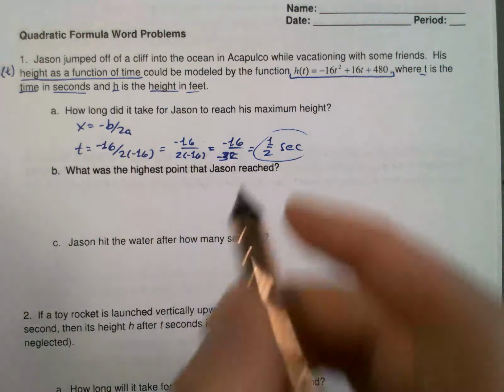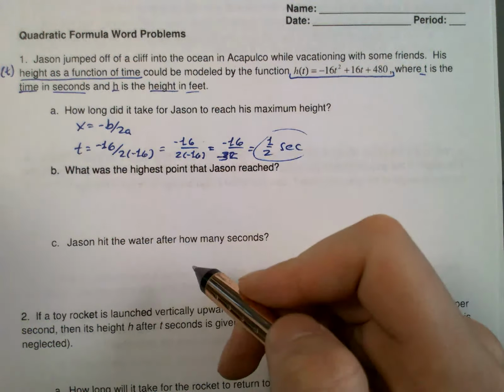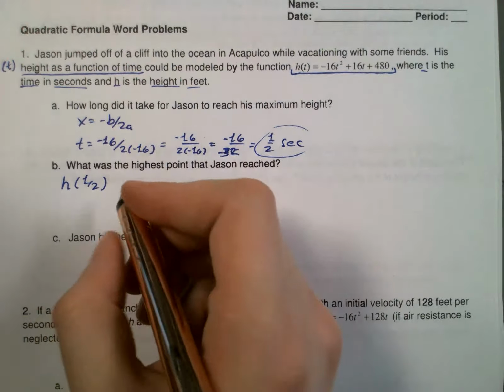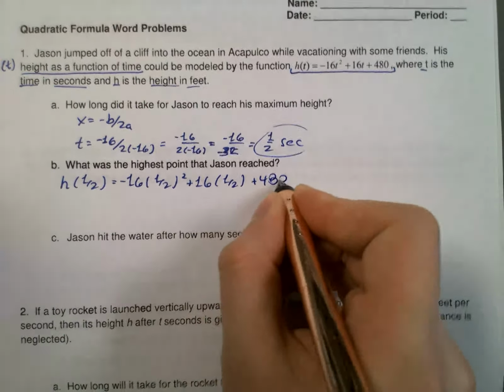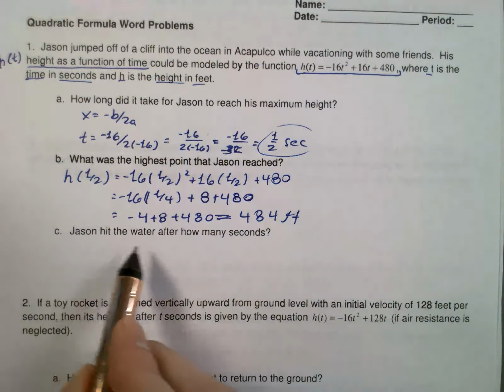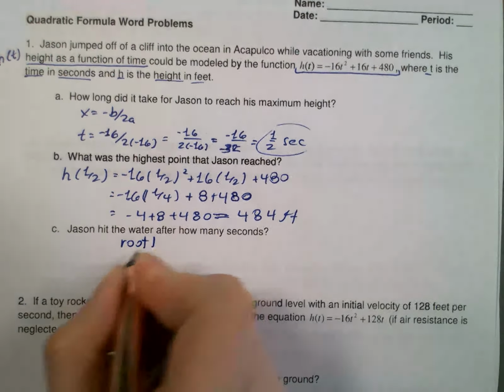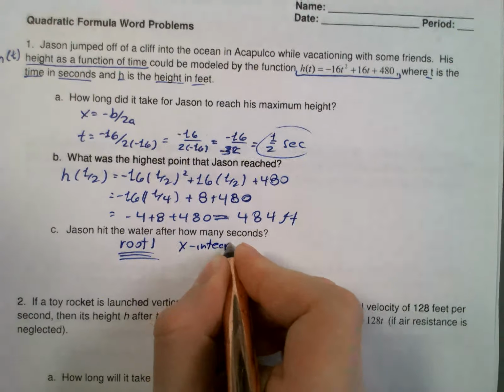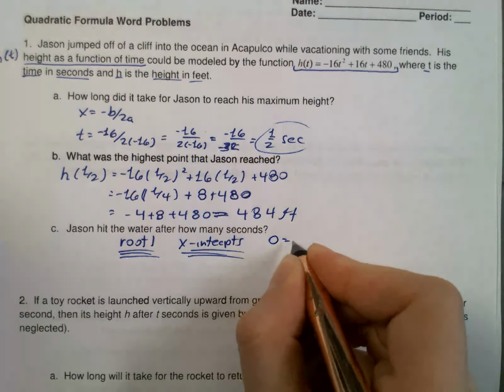Math 2 - 3.6 Word Problem Examples